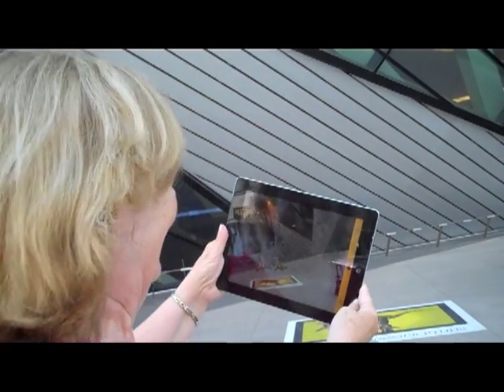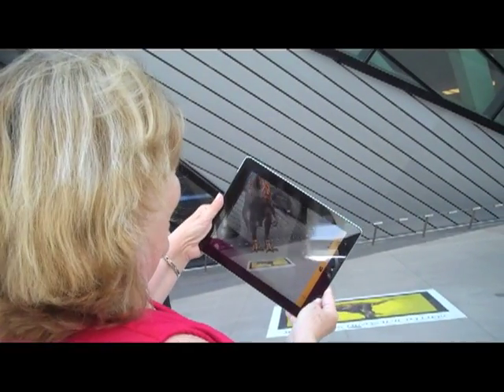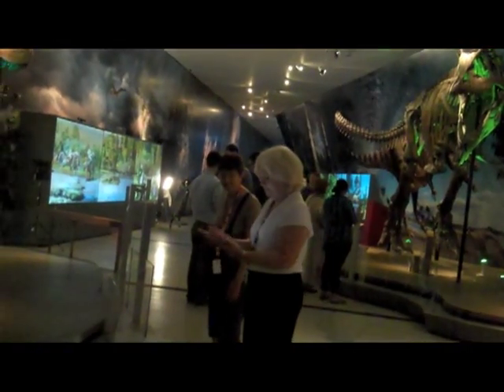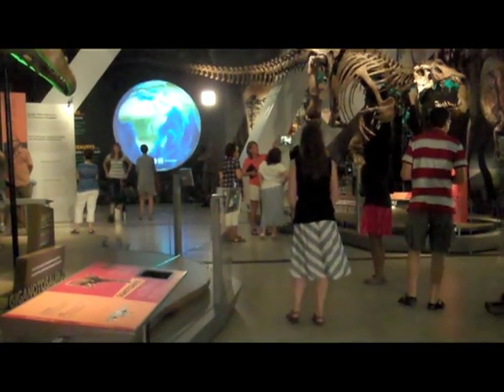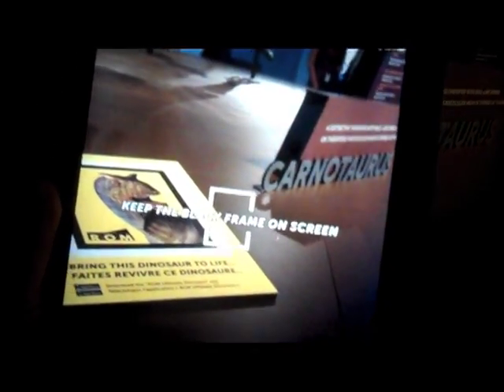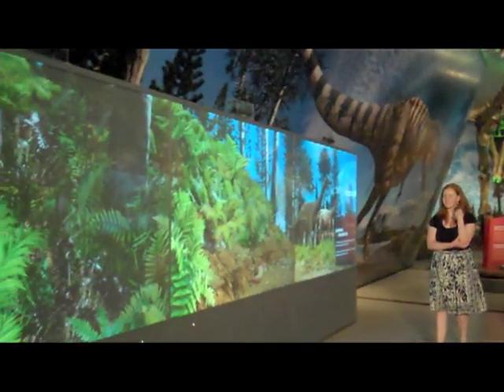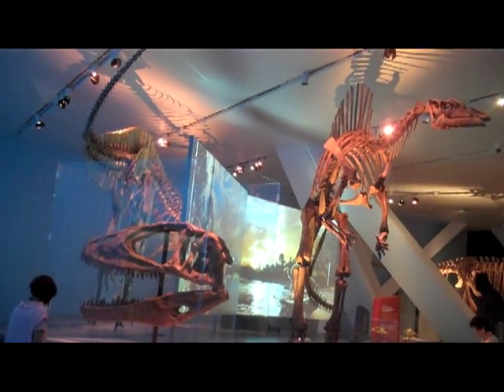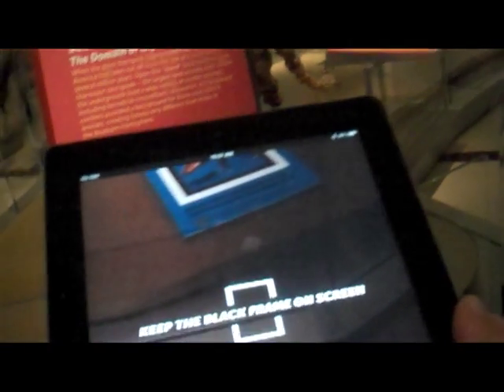ROM AR DINOSAURS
Royal Ontario Museum introduces Augmented Reality with it's Ultimate Dinosaurs show